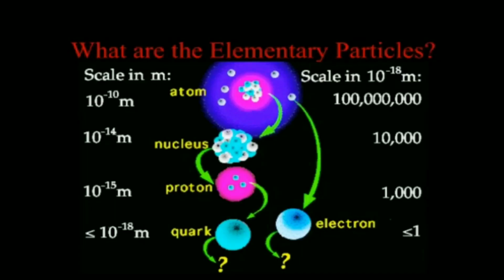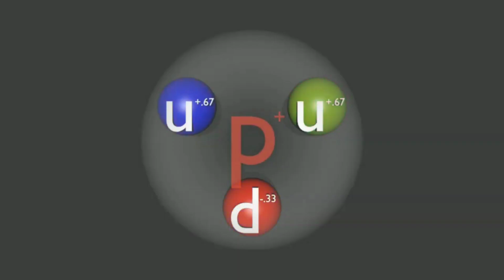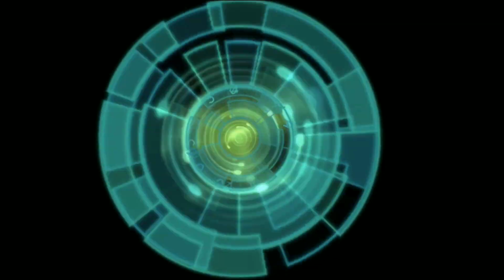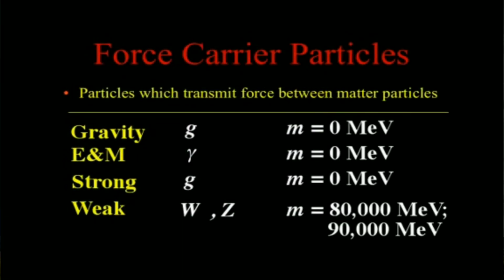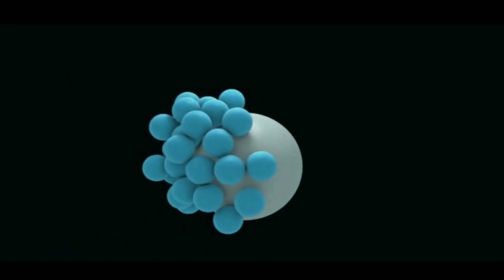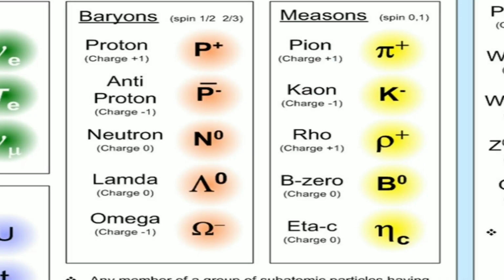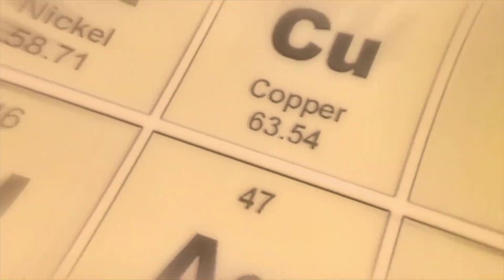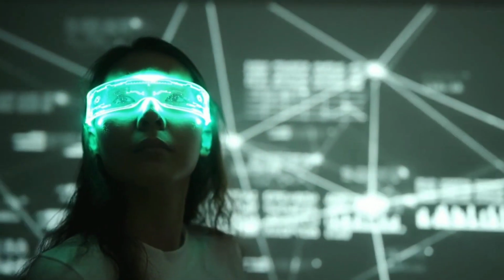What is present inside the Quantum realm?🤔|Particle physics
Every subatimic particles explained in 5 min
Join us on a fascinating journey into the heart of the universe as we delve into the intricate world of subatomic particles. From fermions to bosons, quarks to leptons, and beyond, discover the fundamental building blocks that make up everything around us. Learn about their properties, roles, and interactions, shedding light on the mysteries of the cosmos. This comprehensive guide provides insights into elementary and composite particles, offering a glimpse into the inner workings of nature itself.

Time stamps:
00:00 - Intro
00:17 - Subatomic particle
00:39 - Fermion
00:59 - Quark
01:21 - Lepton
01:58 - Boson
02:18 - Gauge boson
02:59 - Higgs boson
03:15 - Hadron
03:40 - Baryon
04:03 - Meson
04:20 - atom
05:00 - Properties